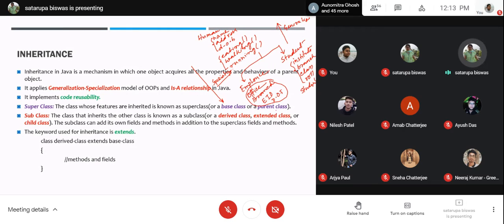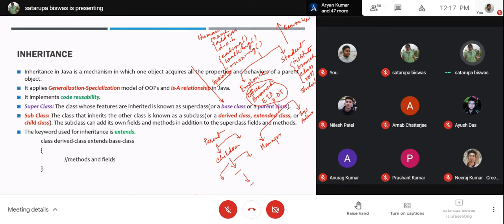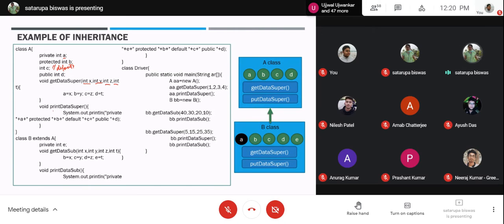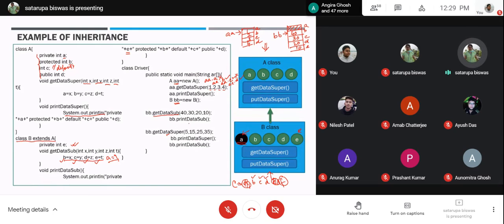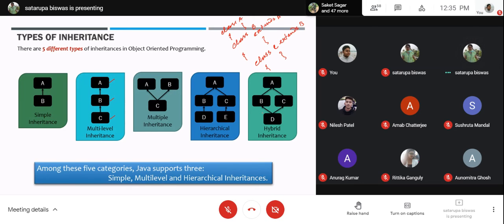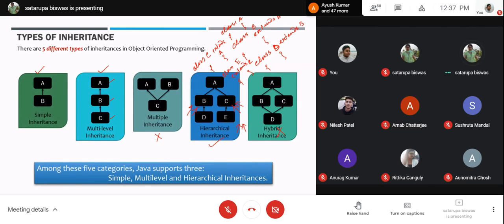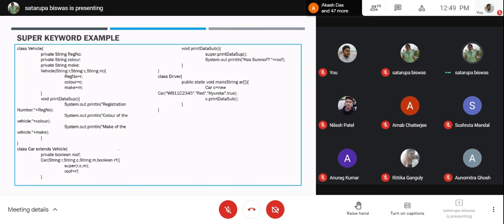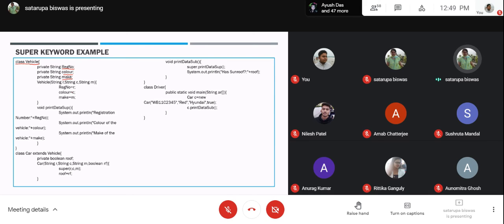Object Oriented Programming- Lecture 8